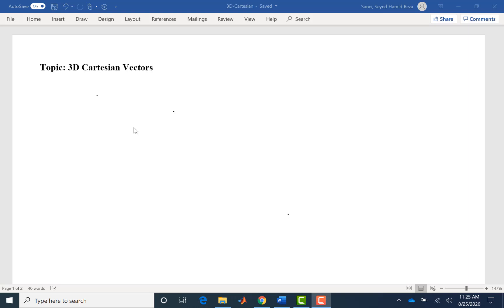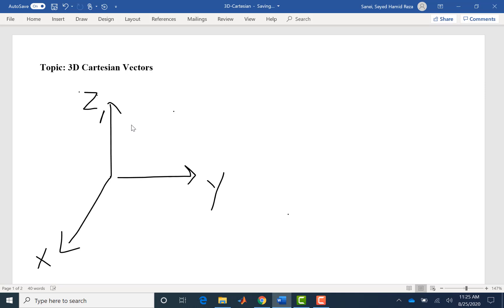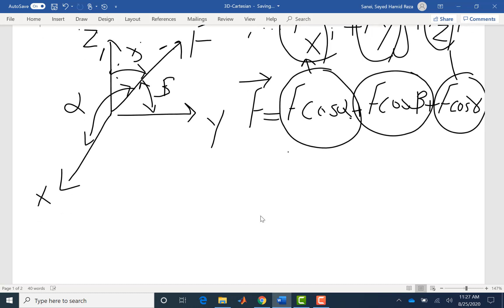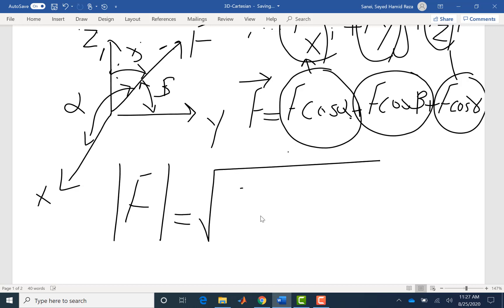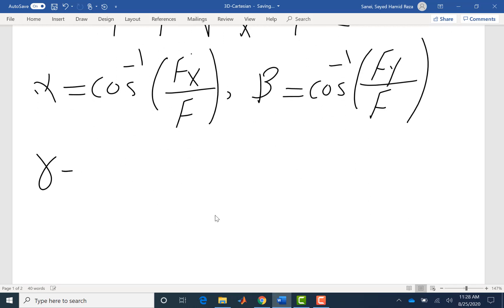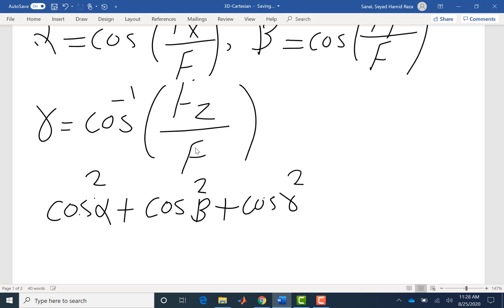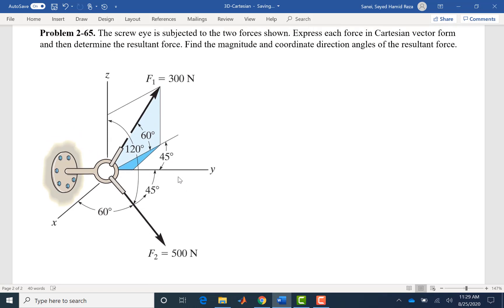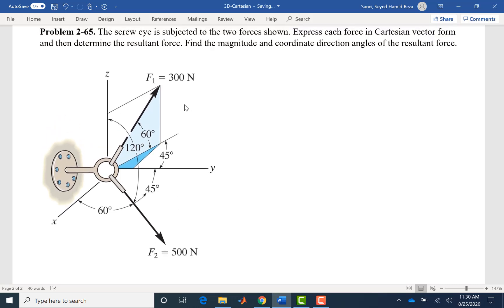Statics lecture and example on 3D Cartesian Vector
Finding the cartesian components of vectors in 3D